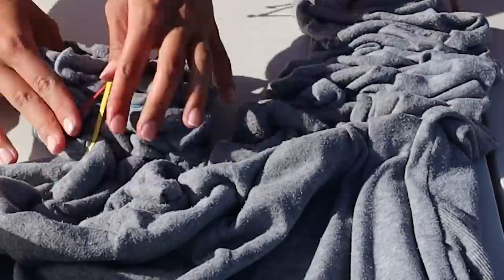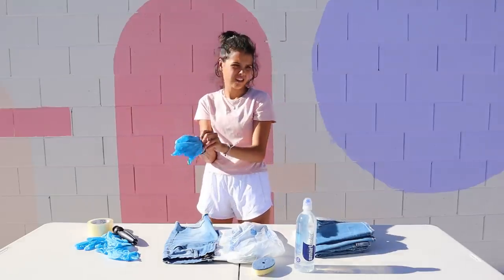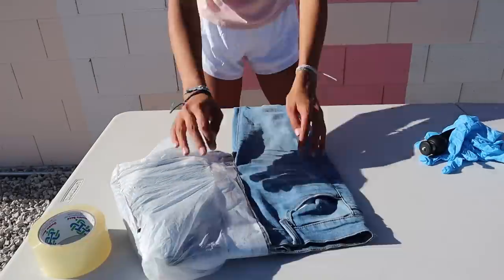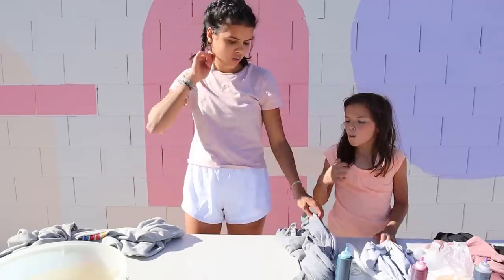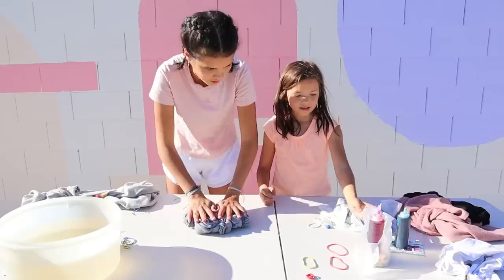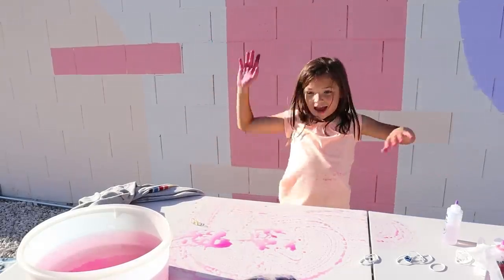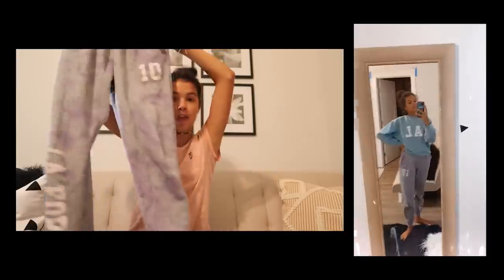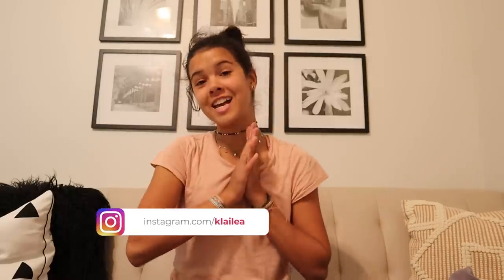DIY'ing Old Clothes into CUTE TRENDY Clothes!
I cleaned out my closet and decided to take some of the old clothes and DIY it and make it cute and trendy!!

250 N Red Cliffs Dr. 4B #366 Saint George UT, 84790